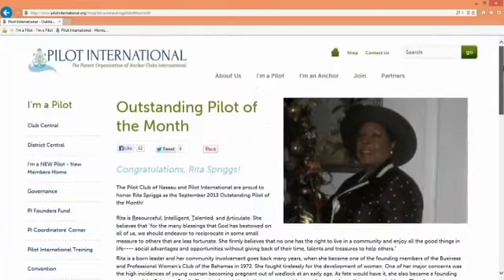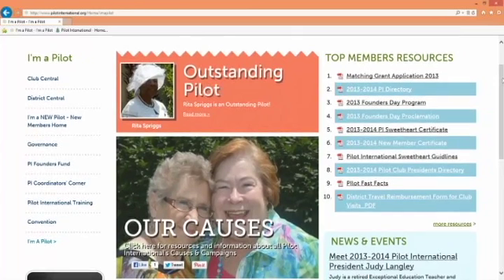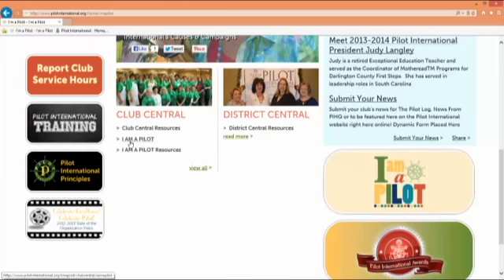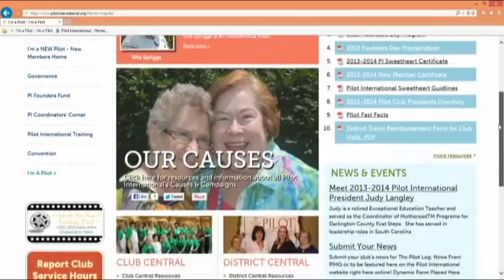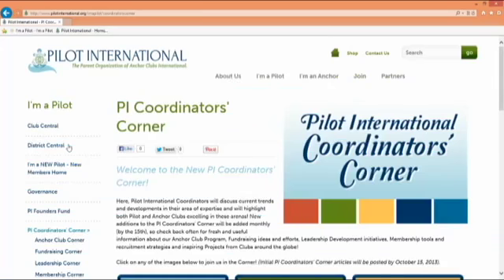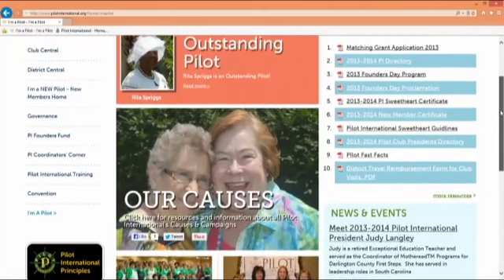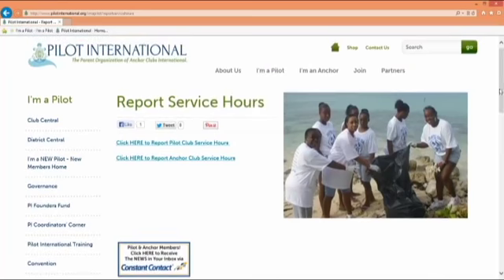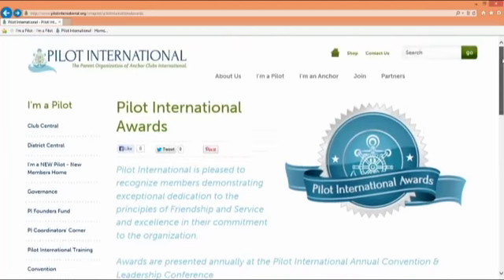PI Website Tutorial #3 - Exploring the "I'm A Pilot" Page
This third video in the series explores all the features and benefits available to members through the new "I'm a Pilot" interior home page.